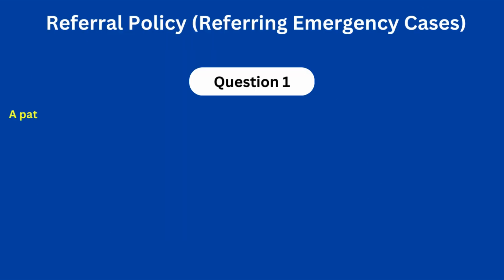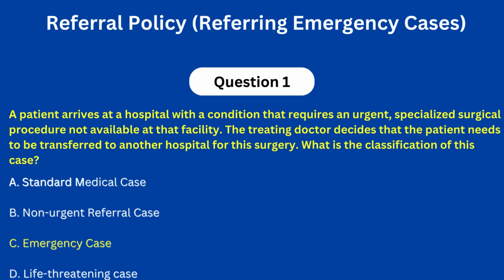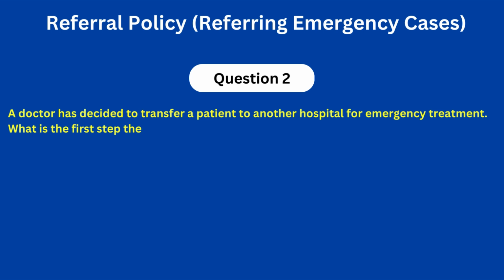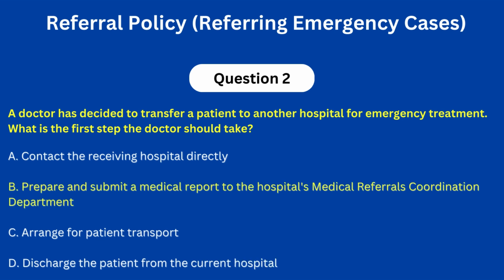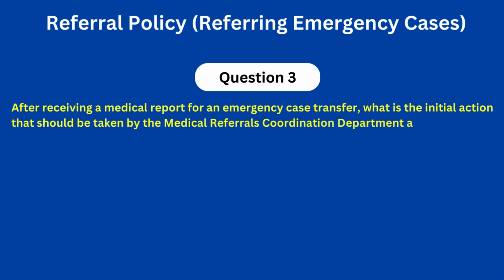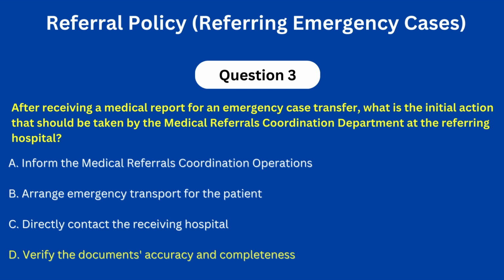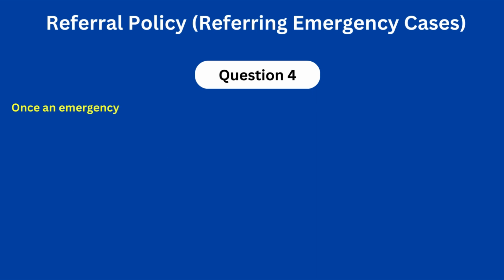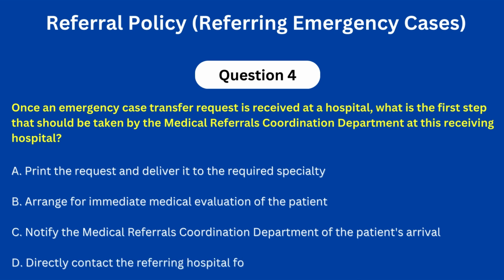Referring Emergency Cases Between Health Levels: Transfer Policy Review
Dive into our latest video where we comprehensively review the essential policies and procedures for transferring emergency cases between health levels. Perfect for healthcare professionals and students alike, this lecture breaks down the critical steps involved in referring emergency cases within and outside the Qassim region. From defining what constitutes an emergency case to detailing the roles of referring and receiving hospitals, we cover it all with practical scenarios and multiple-choice questions to enhance your understanding. Don't miss out on this informative session that offers valuable insights into the intricacies of medical referrals in emergency situations.